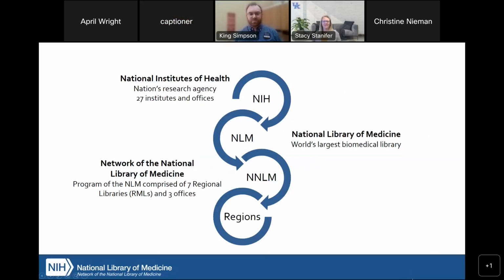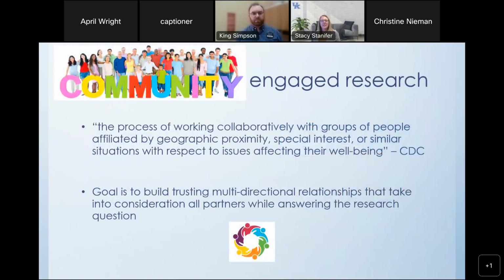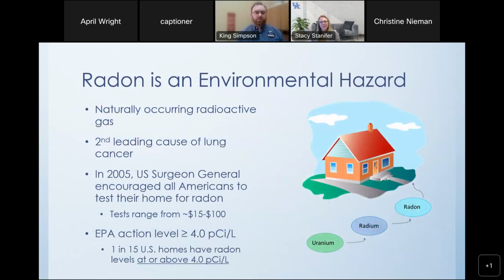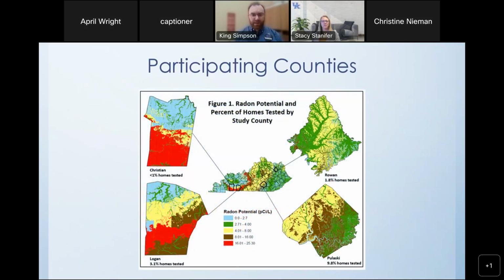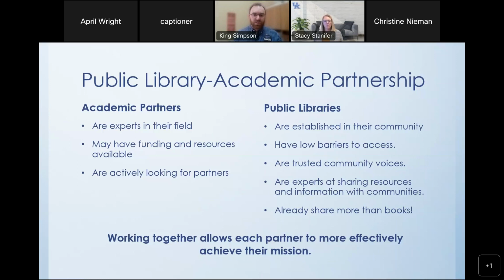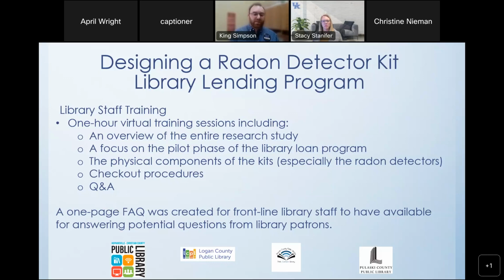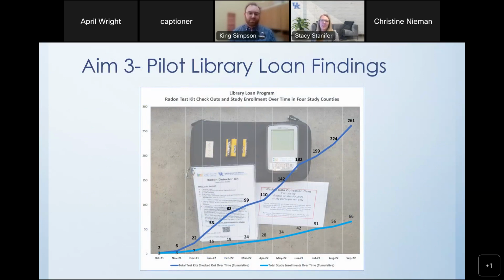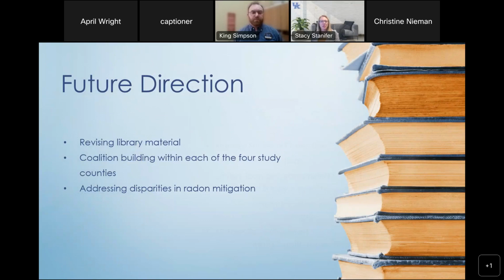Libraries as Hubs for Citizen Science Partnering with Academia to Improve the Health of Communities